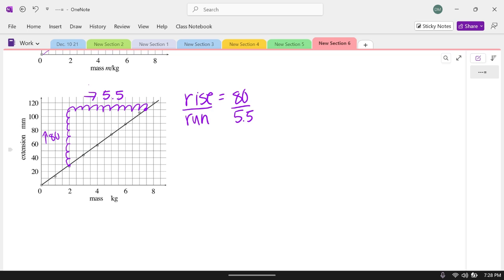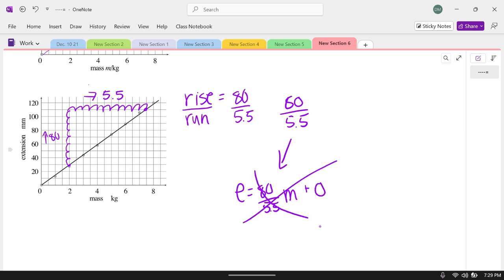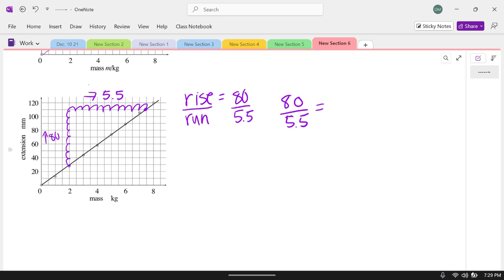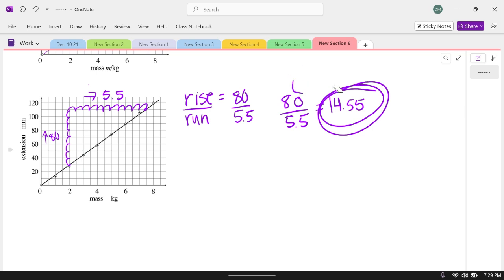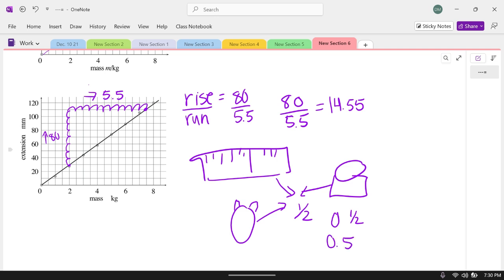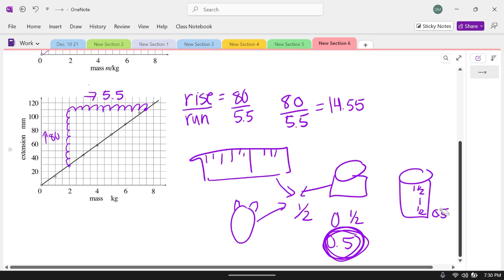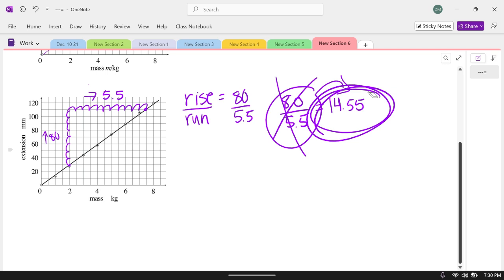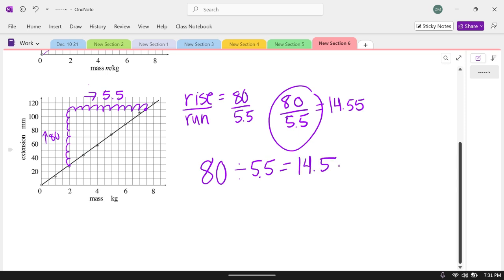Physics Graphs: Finding Equations of the line: DIVIDE YOUR SLOPE!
For Physics science measurements you need to report them as decimals not fractions. So divide those fractions! This video addresses common student mistakes, and hopefully explains why things are different or done a specific way!